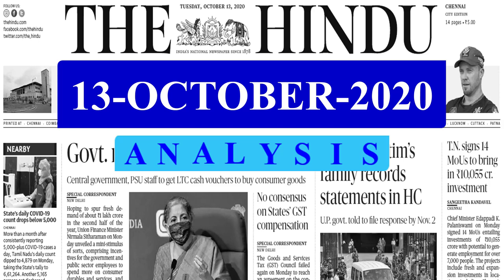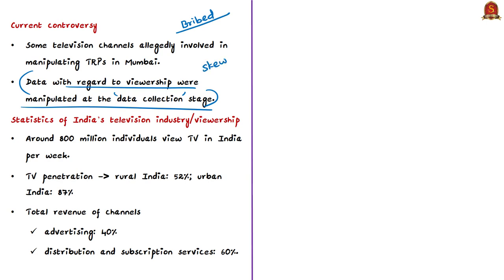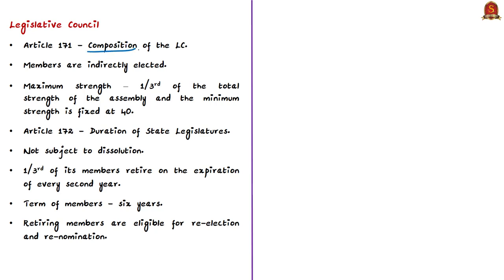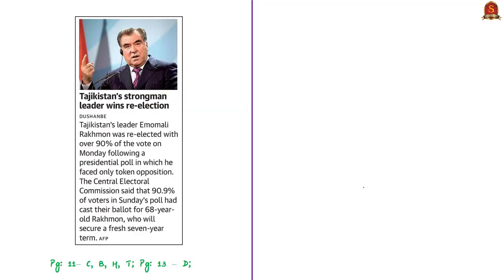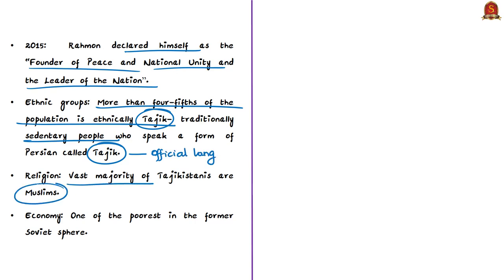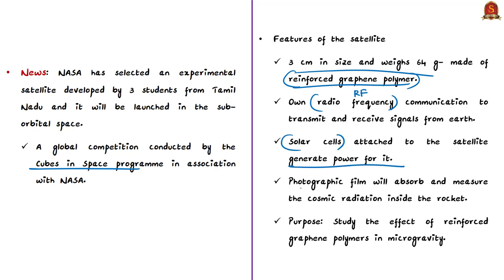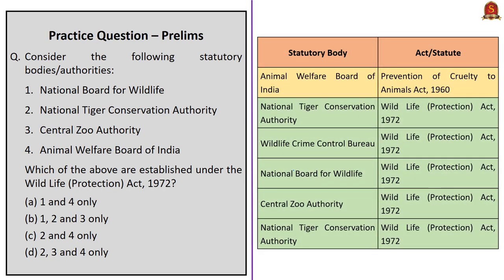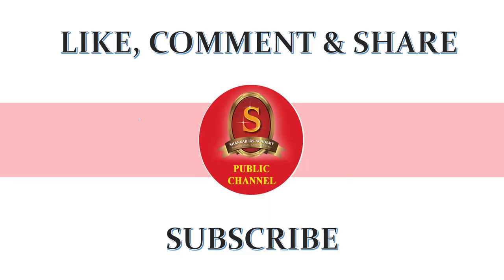Mains Scholarship Test 2020 || Day 2 || The Hindu Daily News Analysis || 13th October 2020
Dear Aspirants,
Shankar IAS Academy is conducting "Free Mains Scholarship Test 2020" to its YouTube Subscribers. Scholarship Test consists of 3 Mains questions on daily Current Affairs.
From 12th to 14th October, every day, one Mains question will be given from the Daily The Hindu News Analysis. The question will be published along with Hindu News Analysis video from 12th to 14th October 2020.

►►Rewards !!
►Top Five participants will be awarded GS Mains Test Series.
►Next top Five will be awarded Mains Test Series at 50% merit discount.

Registration is mandatory for participation.
To know more about the "Free Mains Scholarship Test 2020".
Shankar IAS Academy wishes All The Best to all the Subscribers.

►►Introduction - 0:00
►►List of Topics - 0:13
►►Time Stamping of news articles:
1. The tyranny of TRPs (OPED) - 0:30
2. Kavitha elected to Legislative Council - 6:56
3. Tajikistan’s strongman leader wins re-election - 14:00
4. Courts can’t meddle in food habits: SC - 19:55
5. NASA to launch Karur students’ satellite - 22:49
6. Equal stakes (Editorial) – 26:15
7. Practice Prelims Questions - 27:49
    a. Question on Animal Welfare Board of India
    b. Question on State Legislative Councils (Prelims 2015)
    c. Question on Broadcast Audience Research Council (BARC)
    d. Question related to Space, National Design and Research Forum
    e. Question on countries bordering Caspian Sea
8. Free Mains Scholarship Test Question - 31:16

Important topics such as TRPcontroversy LegislativeCouncils Tajikistan PCAact1960 SuborbitalFlight CubesInSpace SpaceKidzIndia are vividly discussed in UPSC Civil Services Exam Perspective in this video, with a special Practice cum Revision session in the end.